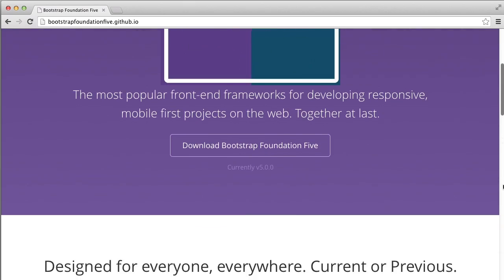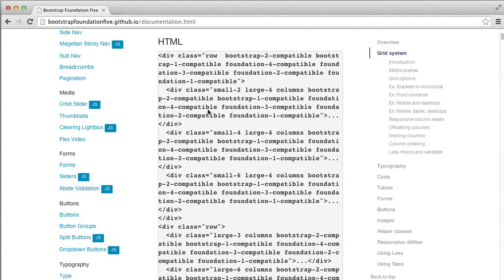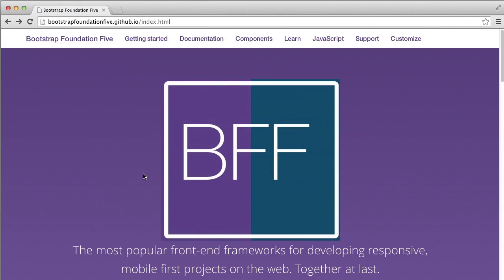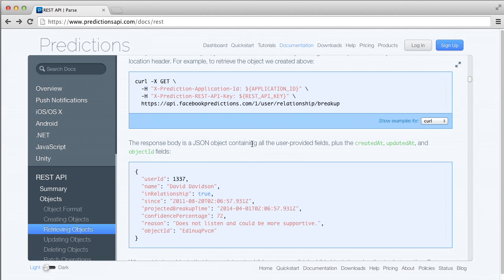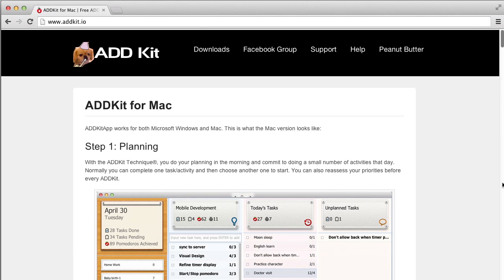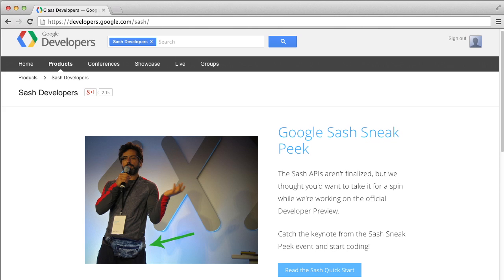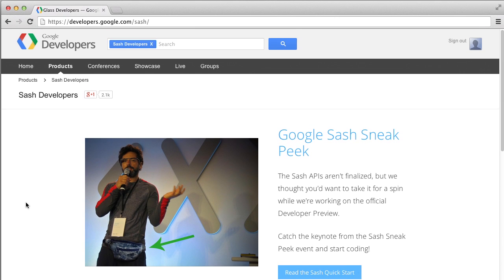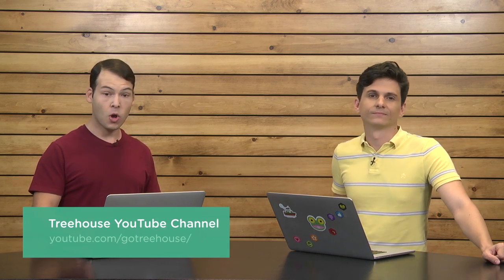CSS Frameworks | Facebook Predictions API | Google Sash | The Treehouse Show Episode 84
Join Treehouse today and get your first month free!